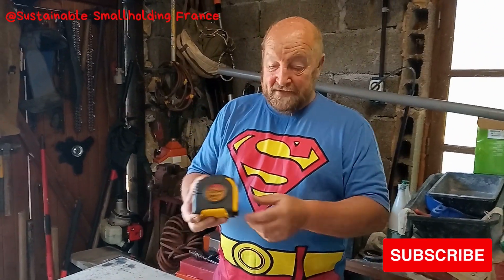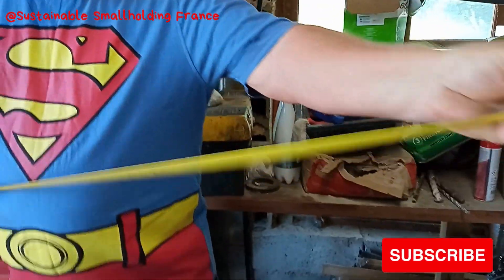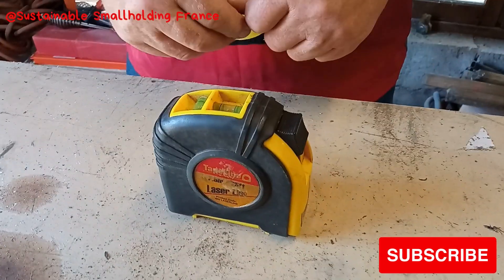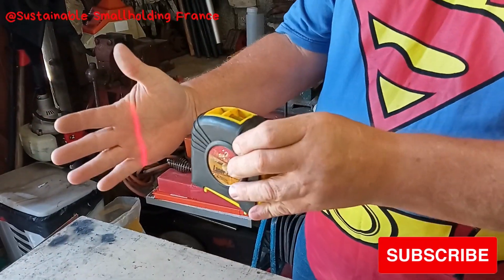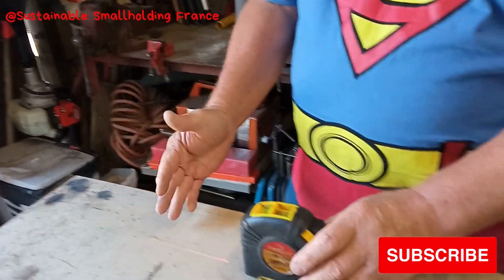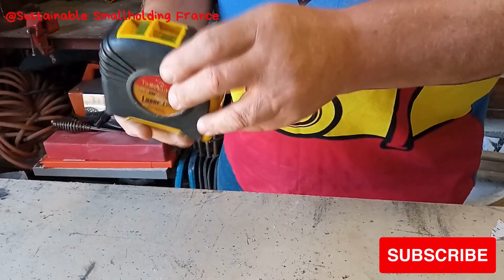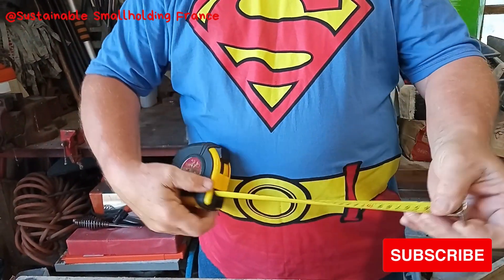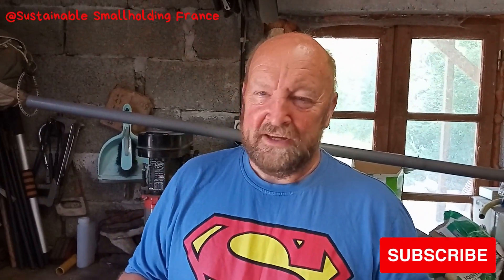Tool of the Week (7) ULTIMATE LASER Tape Measure with level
John explains why this kind of tape measure is invaluable in your tool box.